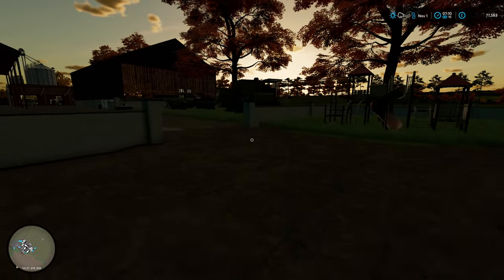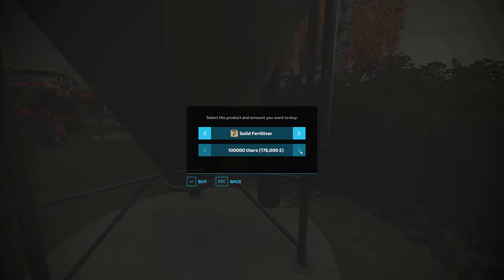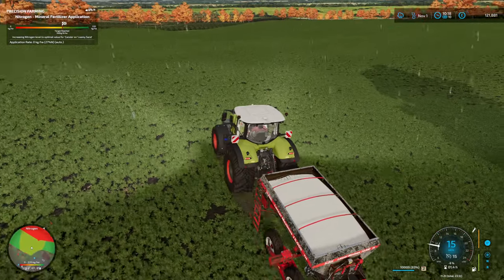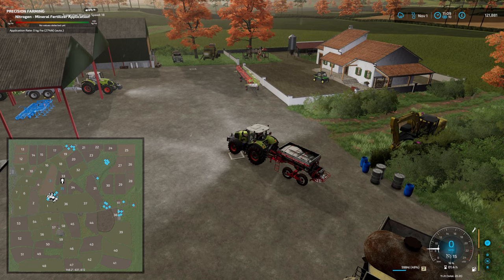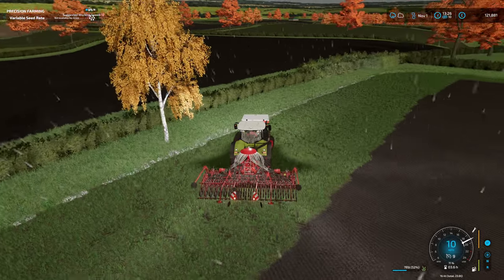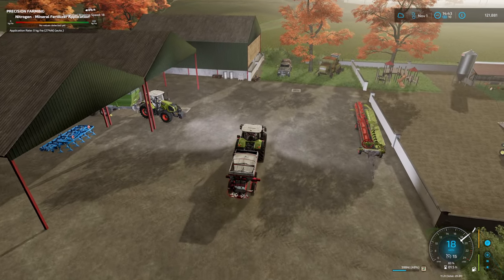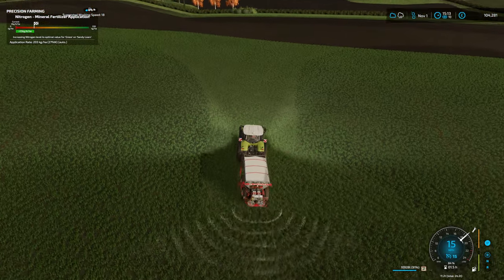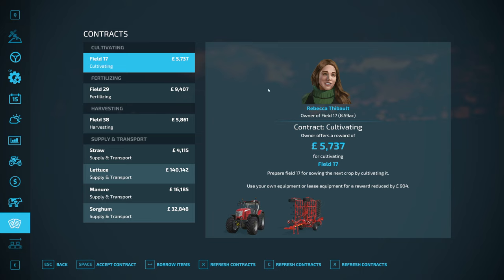Shire Farm Own The Map Challenge #4 | Farming Simulator 22 | Let's Play | FS22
The Rules:
New Farmer Start
Seasons On, Speed x10, 2 day months (increasing as the farm grows)
MUST own a minimum of 1 of each animal pen and be productive / maintained (cows, sheep, pigs, chickens, and horses).
NO back to back same crop harvest in the same field, with the exception to grass (but no repeated silage harvest to sale).
At least 1 harvest of EACH crop, including sugar cane, cotton, both root crops, grapes and olives!!
Must own ALL INITIAL map production sites to own the map.
NO Field flipping, we buy it we keep it.
Vehicle leasing IS allowed, field leasing IS NOT allowed.
MUST complete a complete map harvest once ALL fields and productions owned.
Collectables are optional but not to be hunted down.

MrFarquar Merch!!

PC Specifications:
OS : Windows 11
CPU : i9 10900X
GPU : ZOTAC GAMING GeForce RTX 3080 Ti Trinity 12gb
Memory : Corsair 32gb DDR4 3600mhz (x2 16gb)
Motherboard : ASUS ROG STRIX X299-E Gaming II
CPU Cooling : PCS FrostFlow 240 Series ARGB High Performance Liquid Cooling
Storage : 512gb Intel 670p M.2 SSD, 2TB SSD, 4TB HHD.